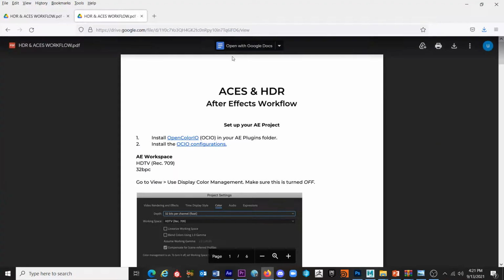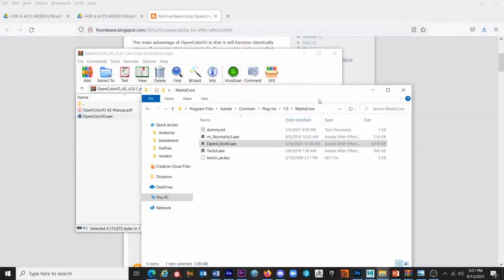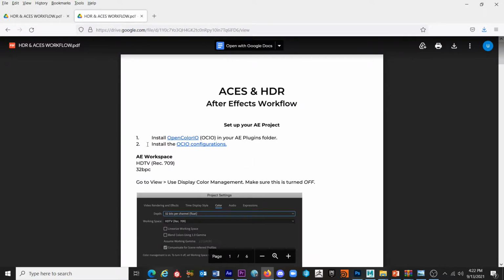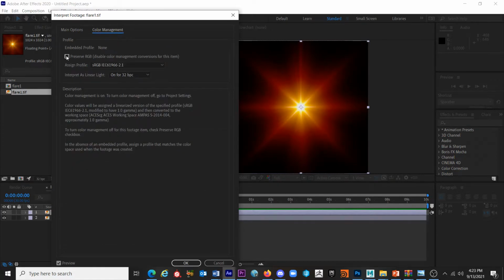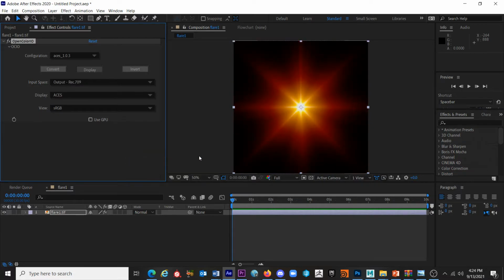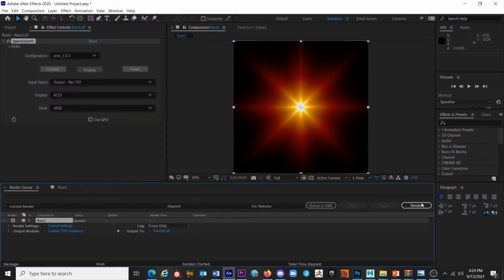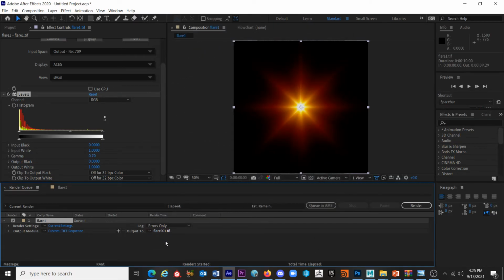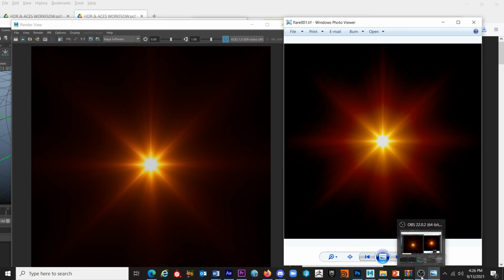Aces to Maya Basic Workflow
This video provides a very quick run down on Aces Maya to After Effects.